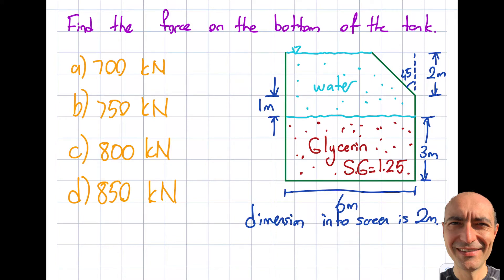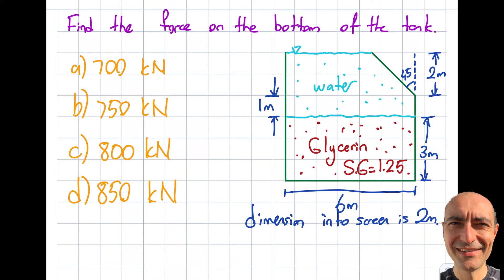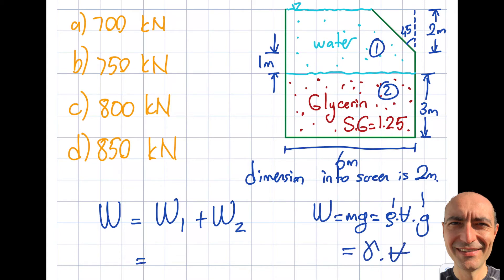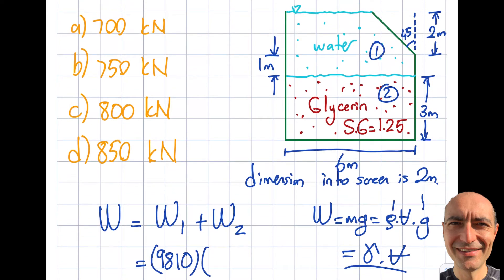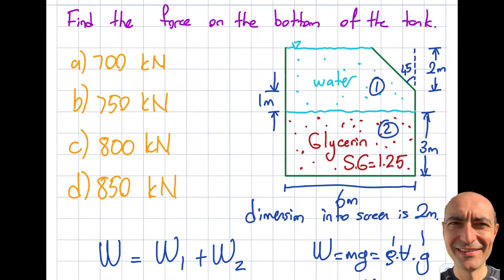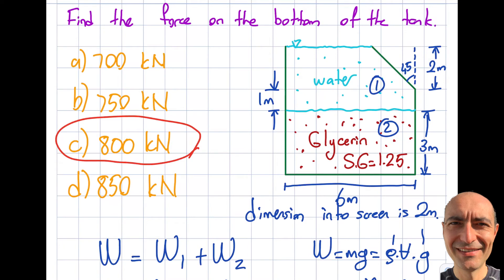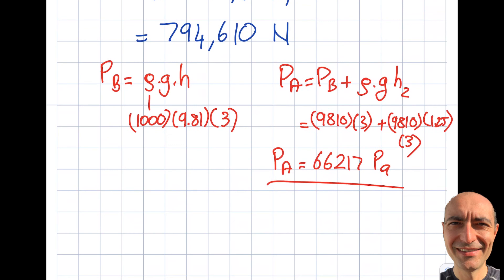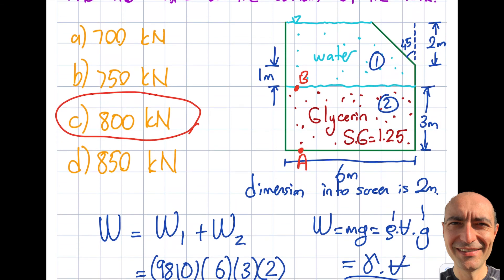FE Exam Fluid Mechanics - 2.5 - Practice Problem - Fluid Statics